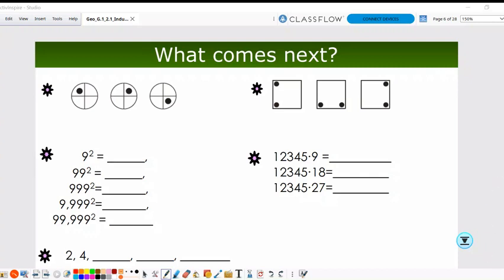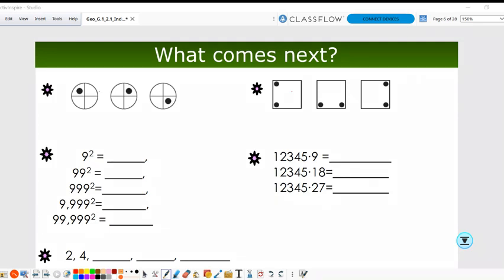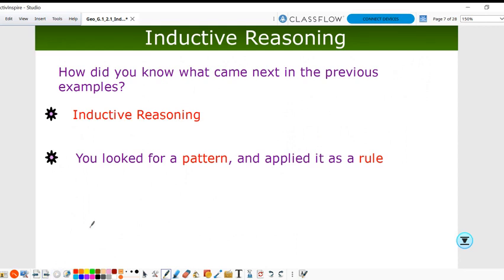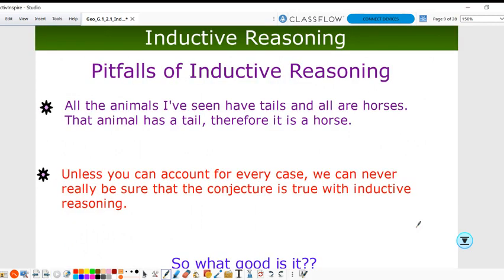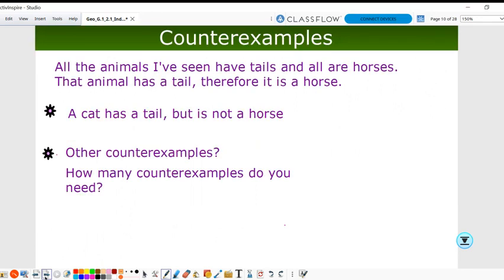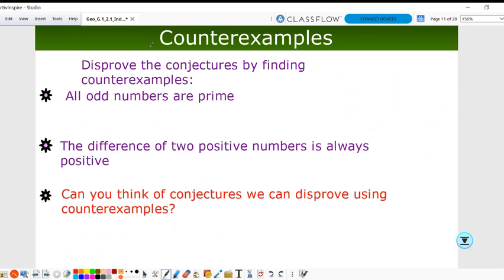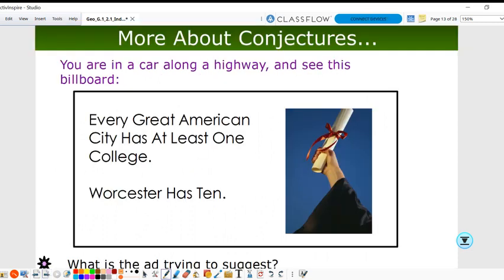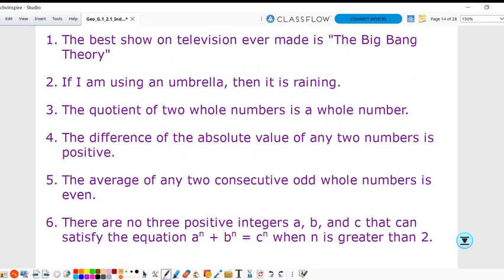Geometry - Introduction to Logic